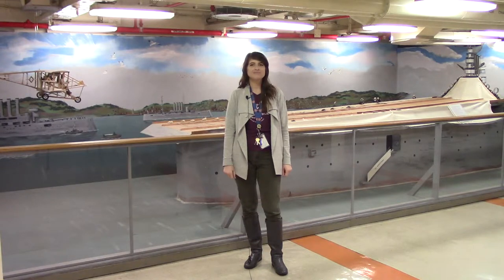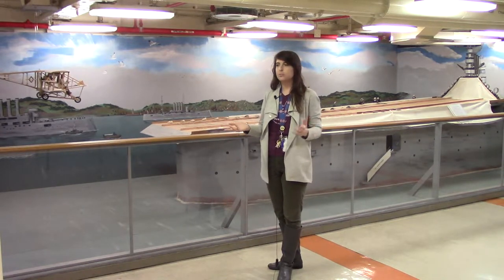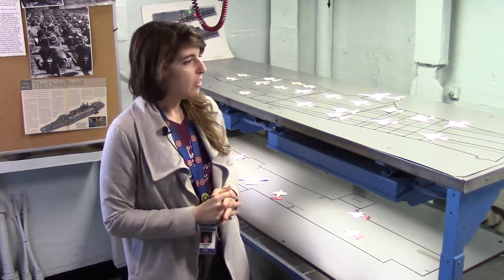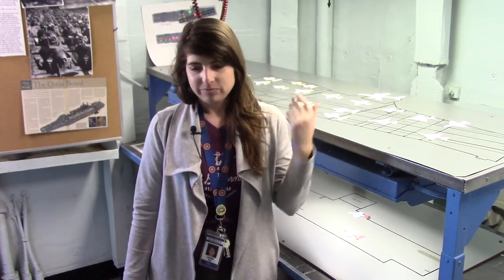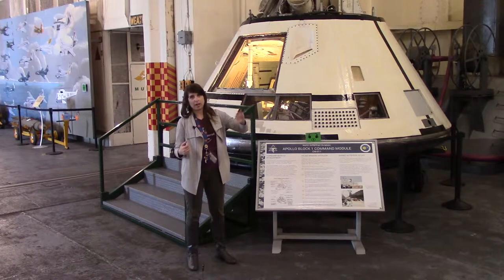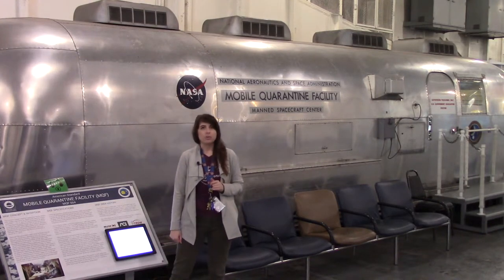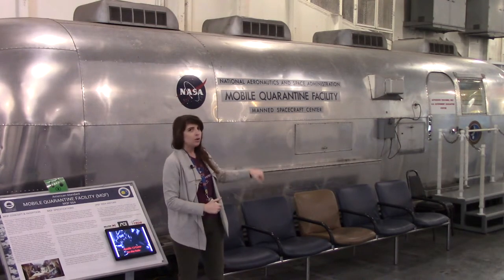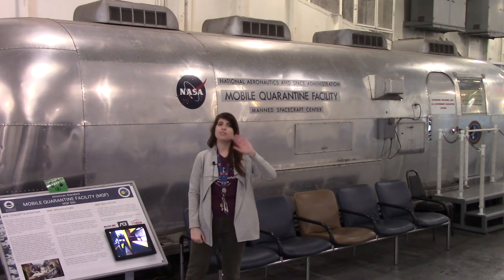The Hornet Aircraft Carrier (WWII to the space program) with Laura Fies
The USS Hornet was an Essex-class aircraft carrier originally named USS Kearsarge, but was renamed in honor of the prior USS Hornet, which was lost 10/1942, becoming the eighth ship to bear the name. Completed in 1943, the ship participated in the Pacific War & the Vietnam War, as well as  recovering Apollo 11 & Apollo 12. The presentation starts with early aircraft carriers.
On 18 January 1911, a plane flown by Eugene Ely from the Tanforan airfield in San Bruno, CA landed on a platform constructed on the afterdeck of the USS Pennsylvania (model in the museum). This was the first successful aircraft landing on a ship, and the first using a tailhook apparatus, thus opening the era of naval aviation and aircraft carriers.
The presentation then covers some WWII technology, and ends with some relics of the space program on the ship that is now a museum in Alameda, CA.